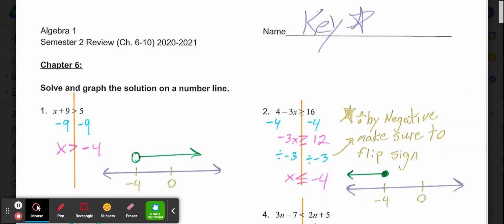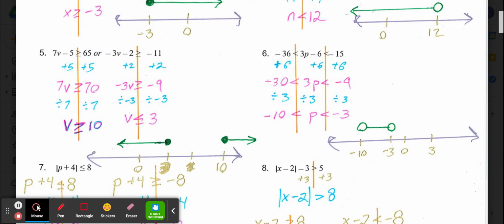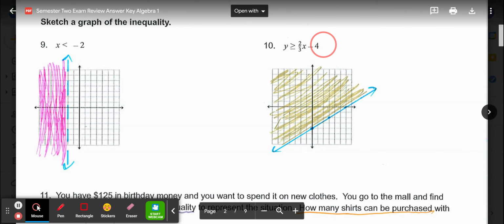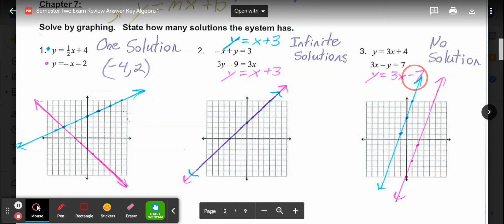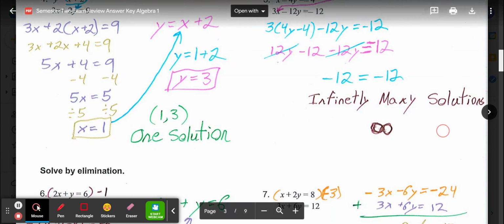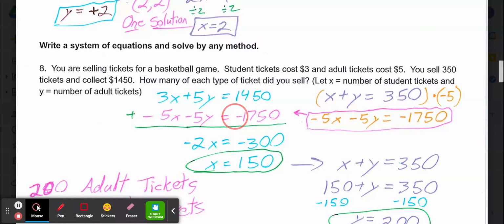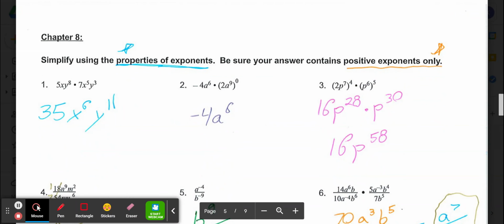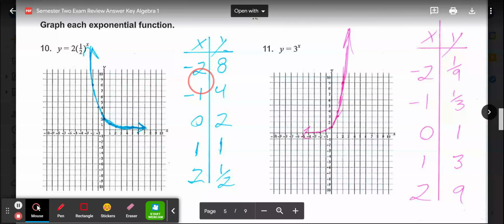Semester Two Exam Review Explanation Video Part 1 Algebra 1